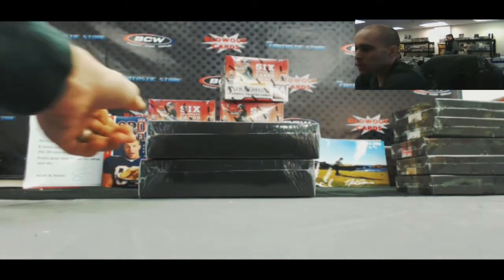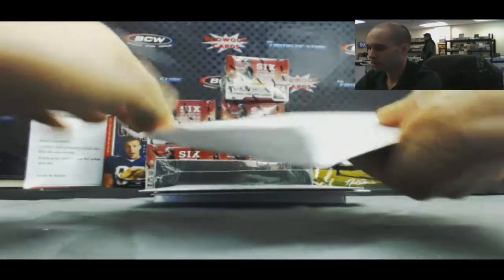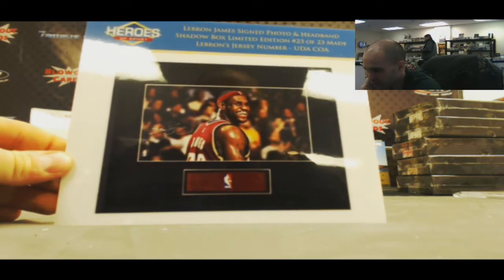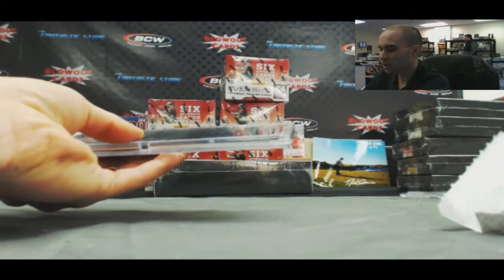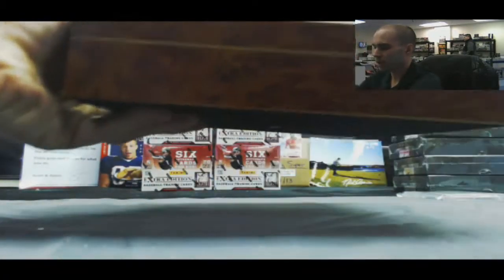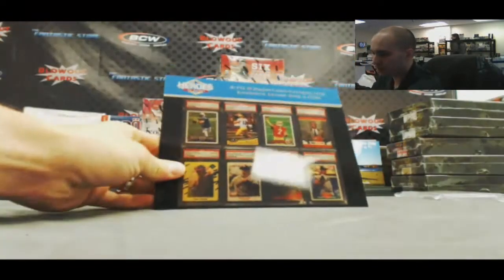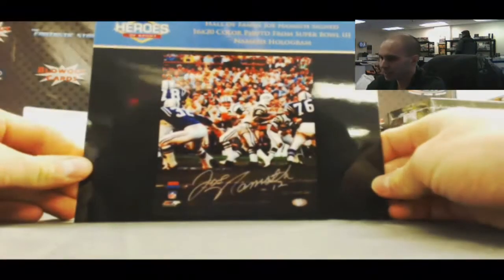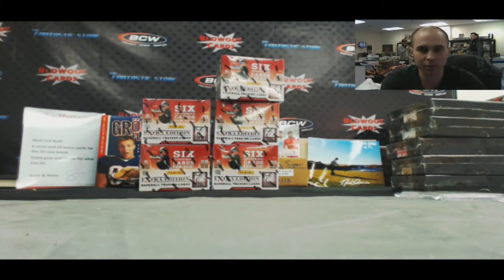Heroes of Sport - All Sports 2 box Draft Break Blowout Cards